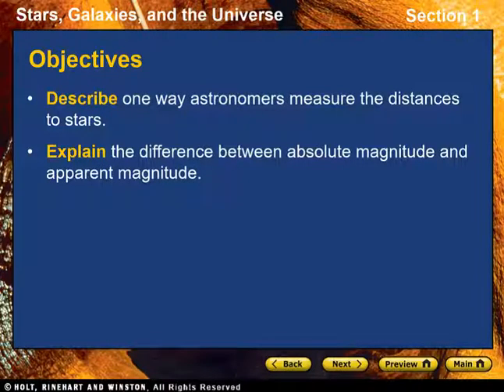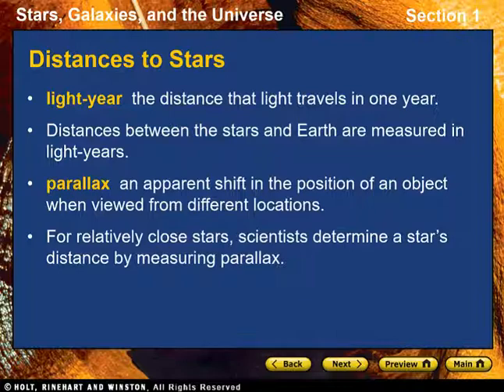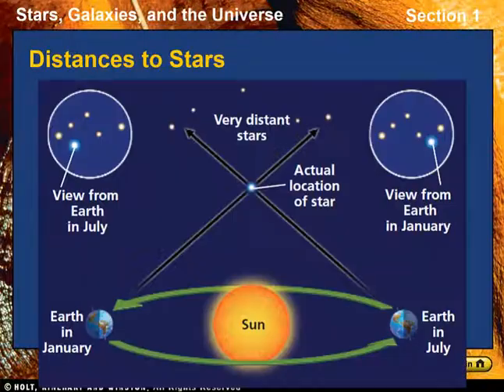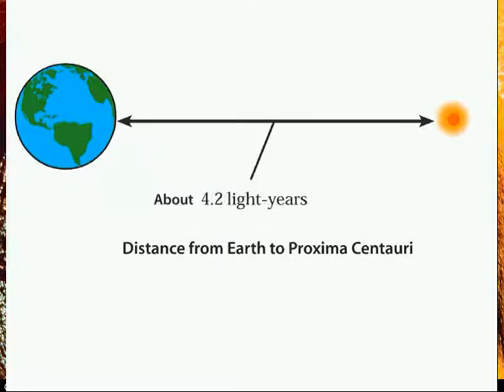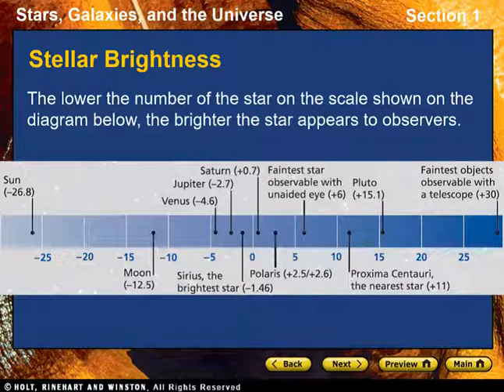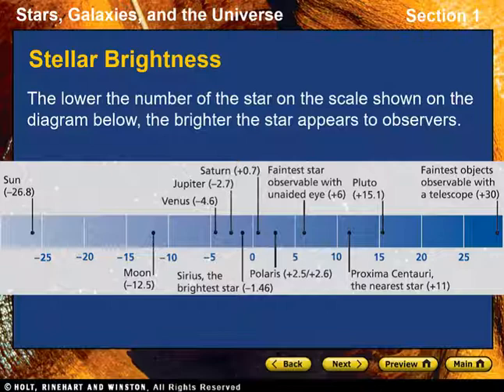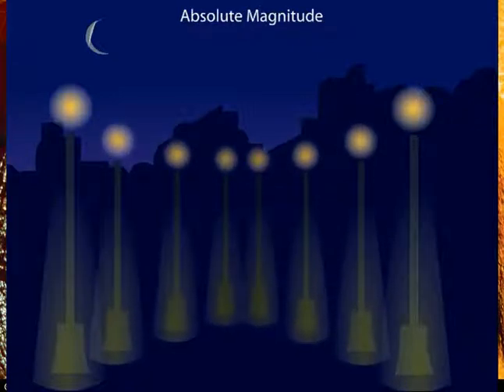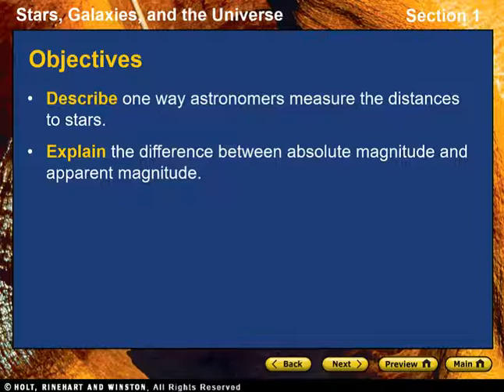ES Ch 30.1.3-4